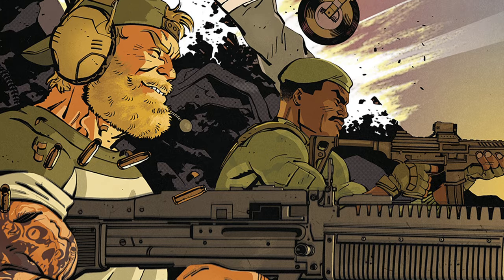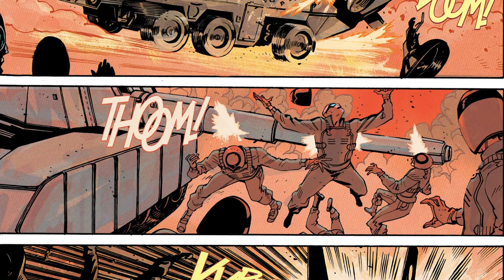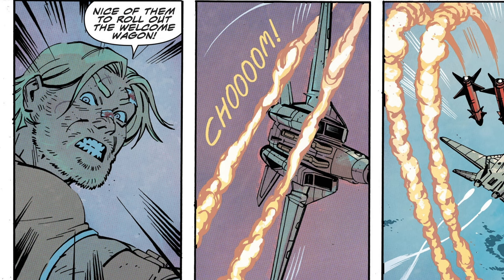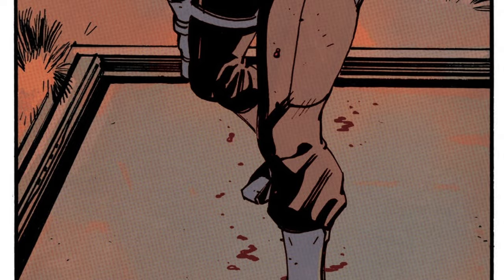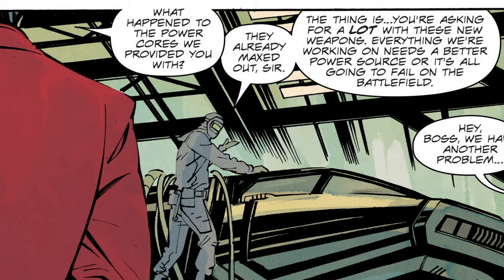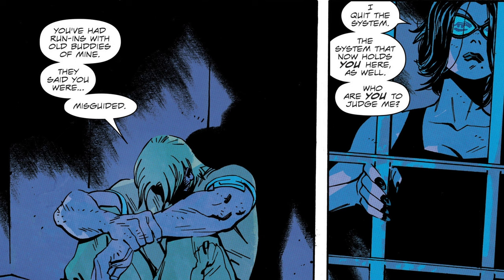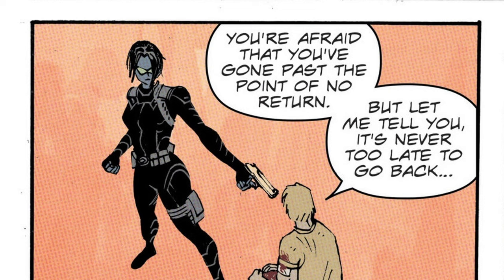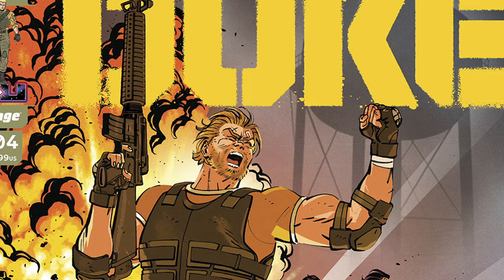B.A.T. Attack! Duke #4 (Energon Universe Discussion) | G.I. JOE Skybound/Image Comics 2024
Moment of truth! With the Pit under siege, Duke takes a risk and attempts to forge an alliance with the untrustworthy Baroness. As Skybound's G.I. Joe continuity nears the end of its first round of mini-series, there are still plenty of questions to be answered and implications to be considered...and Duke still has a lot to learn about Starscream and the Transformers! In this video, I go over items of note that stood out to me: Duke as a character, the introduction of a new character, Destro and the impact of energon, and, of course - how Baroness might fit into this universe moving forward.

Shout out and special thanks to MickDansforth who updates the Energon Universe wiki entries on Joepedia and generously links to this channel.

Duke #4 (Skybound / Image Comics)
Published 3/27/2024
Joshua Williamson - Writer
Tom Reilly - Artist
Jordie Bellaire - Colorist
Rus Wooton - Letterer
Sean Mackiewicz - Editor
Andres Jaurez - Logo & Publication Design
Jillian Crab - Production